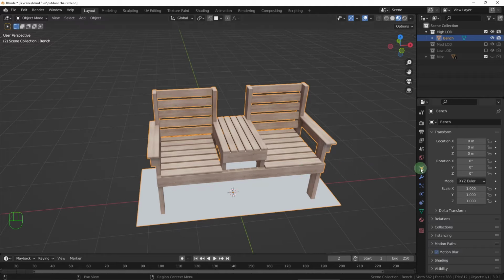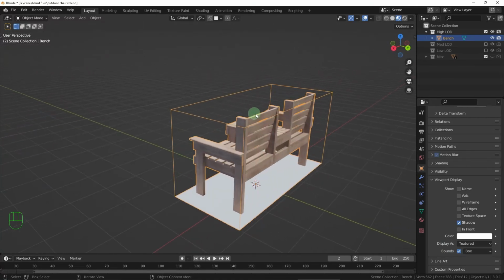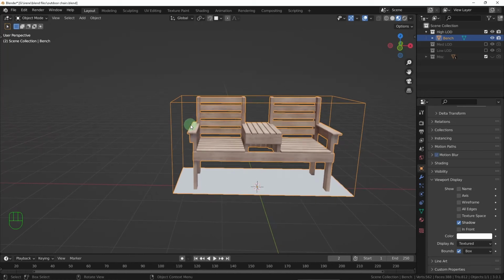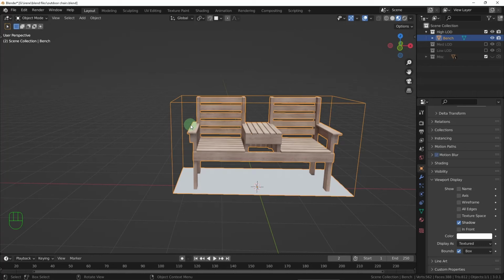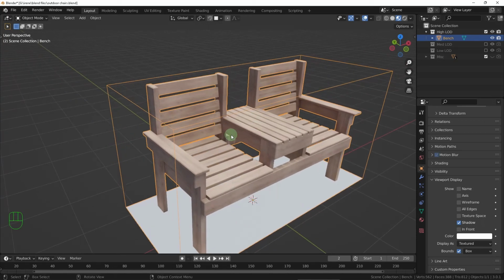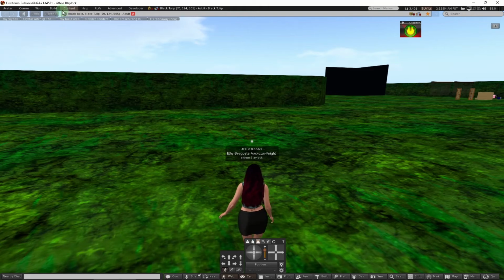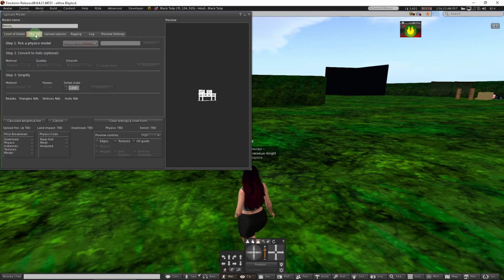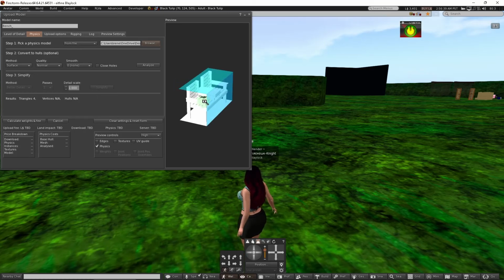Blender Benders Basic Physics 01